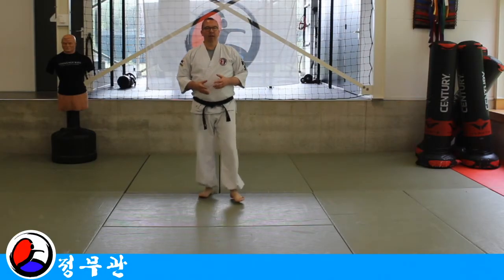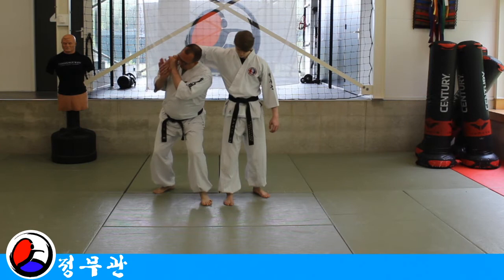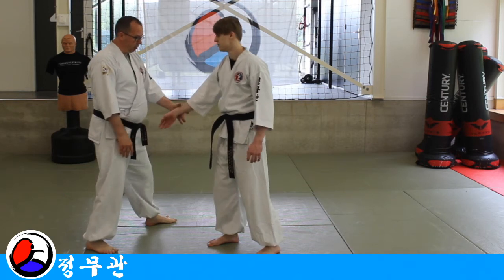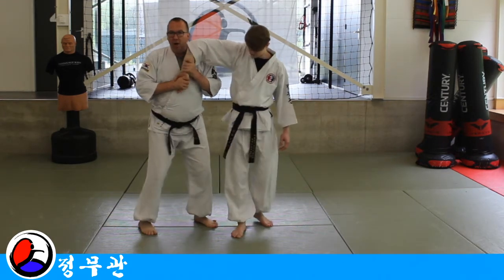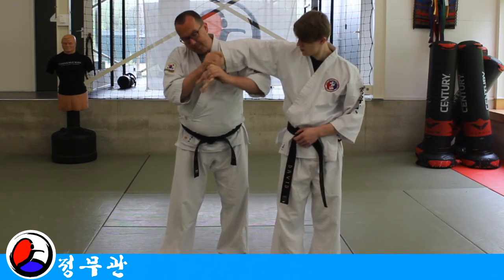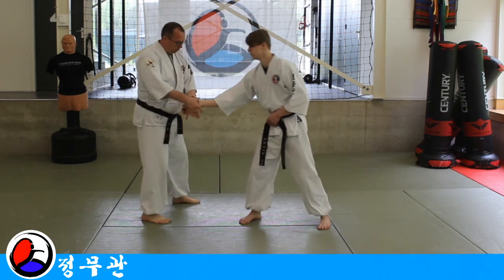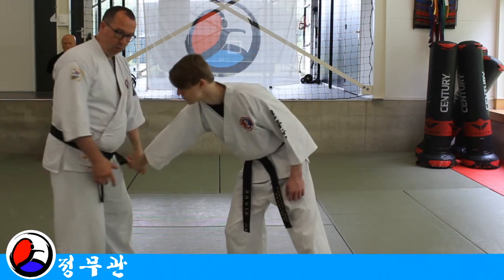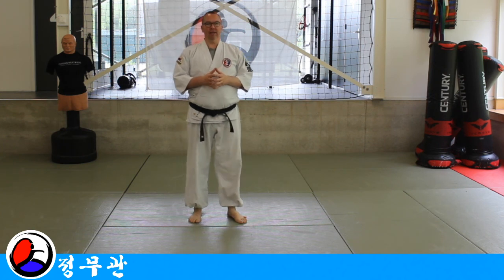CMK Beginners: Selfdefense: Inside/outside wrist lock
Inside/outside wrist lock

Online martial arts course, introducting the Chongmukwan system. At Chongmukwan we teach hankimuye, which is a system based on hapkido and hankido. In this video we will run you through the basics of the inside/outside wrist lock